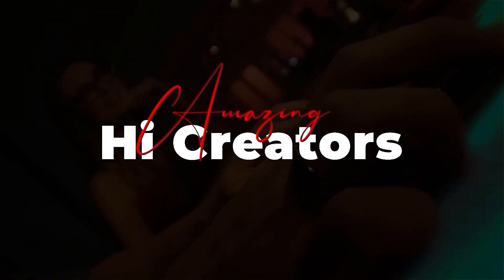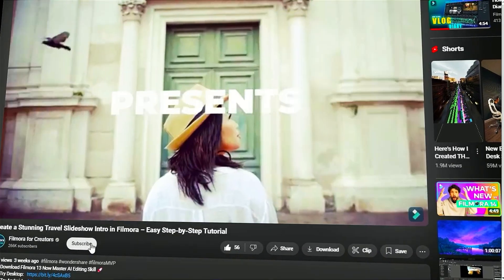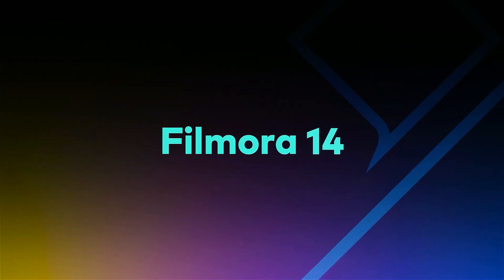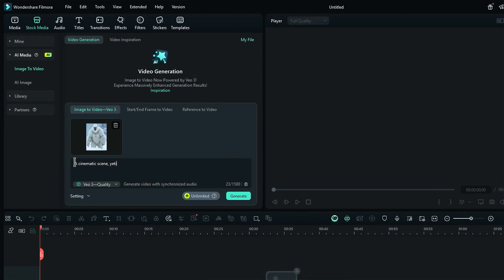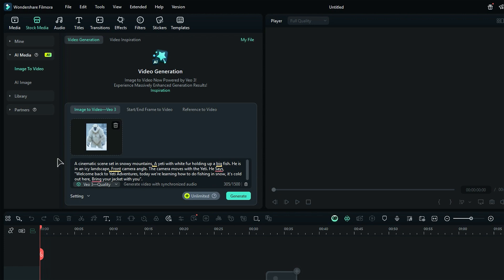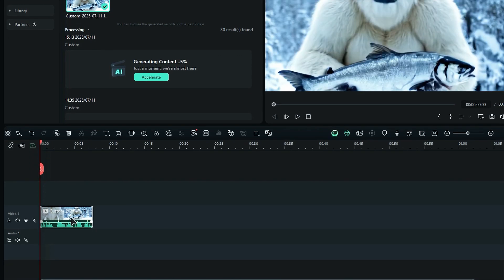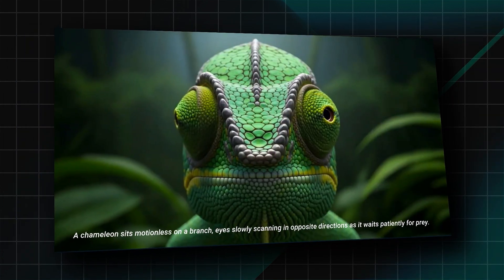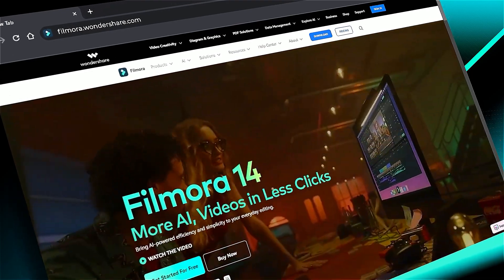Filmora VEO 3 Tutorial - Create Stunning AI Videos from Prompts & Images (Full Guide for Beginners)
🔥 Filmora VEO 3 Full Tutorial
Ready to turn your imagination into stunning cinematic videos using AI? In this step-by-step guide, we’ll show you how to use the latest VEO 3 feature in Wondershare Filmora 14 — a revolutionary AI tool that transforms your images and prompts into high-quality videos with sound, motion, and voice!

🎬 Whether you’re a beginner video editor, content creator, or marketer, VEO 3 makes it easy to create ads, storytelling scenes, action moments, and more—no editing skills required.

👇 Timestamps:
00:00 – Intro: What VEO 3 in Filmora?
00:55 – How to Get Started with Filmora
01:00 – Where to Find VEO 3 in Filmora
01:12 – Writing a Good Prompt (Scene + Action + Style)
02:10 – Generating a Sample Video: Talking Yeti Demo
02:17 – Dragging Generated Video to Timeline
02:28 – Enhancing with Filmora Effects & Subtitles
02:32– How to Create Multi-Shot AI Scenes

Multicam Editing
Video Denoise
Image Sequence
Video Compressor
Planar Tracker
AI Sound Effect Generator
Keyframing
AI Color Palette
AI Translation